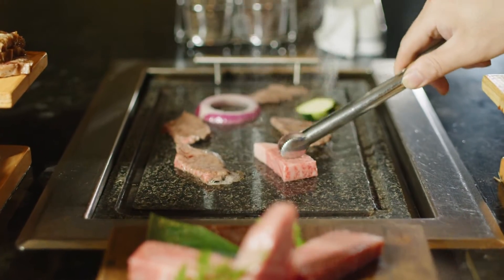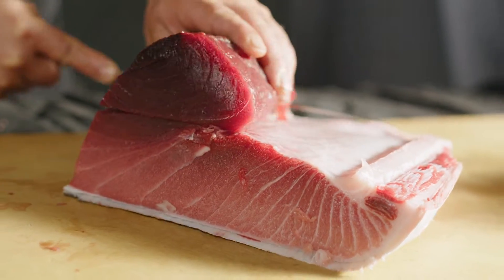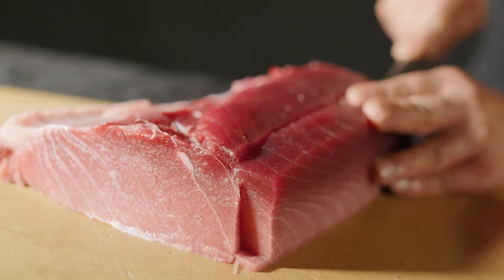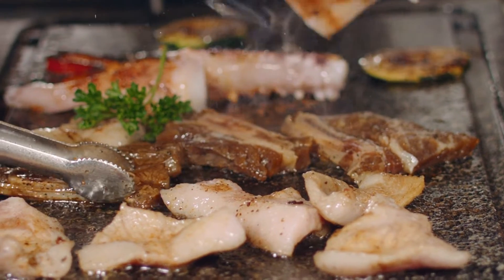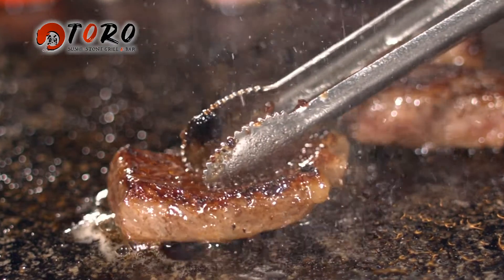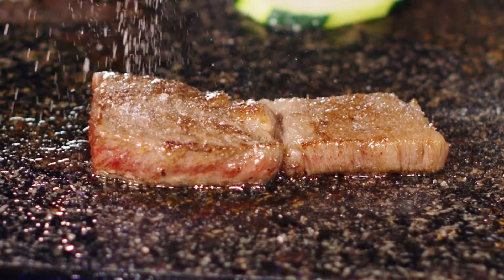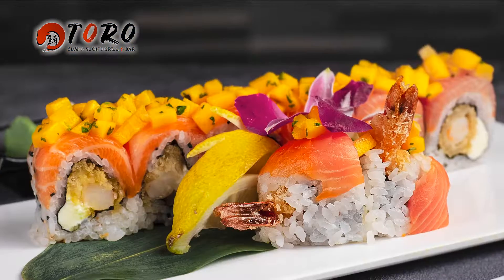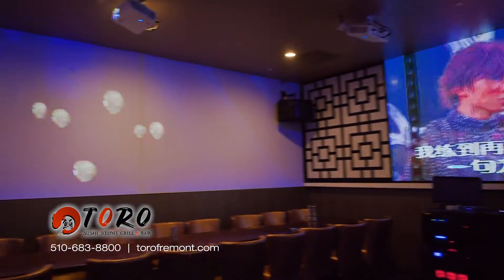Japanese Restaurant | The Taste of Nature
Toro Sushi Stone Grill and Bar

🍣 Menu - Popular dishes:

Sexy Lady Roll
Wagyu Beef
Wagyu Clay Pot
Wagyu Fried Rice
Salmon Lover Roll
Stone Grill Gold
Dancing Unagi Roll
Fremont Roll
Ocean King Roll
California Roll
Wagyu Rice Bowl
Crazy Tuna Roll
Rainbow Roll
God Roll
Bento Box
Sushi Pizza
Volcano Roll
Kalbi Short Rib
Meat Lover